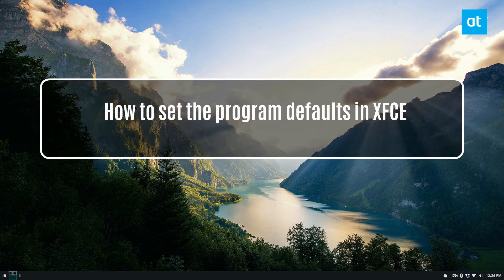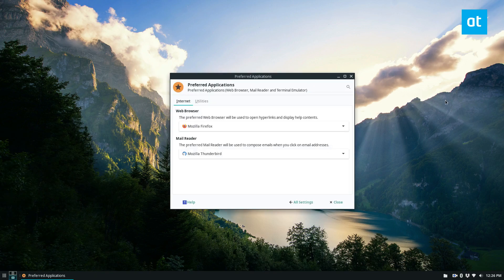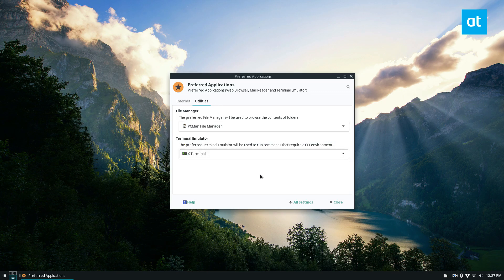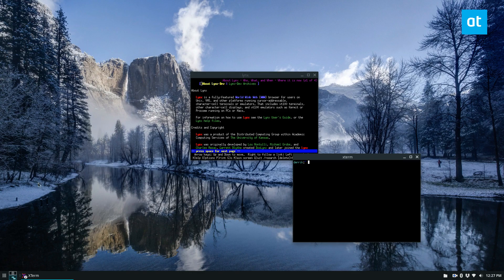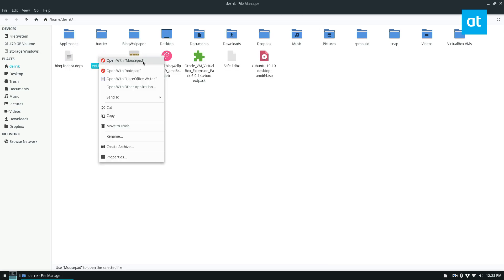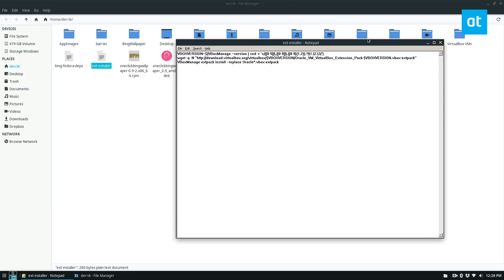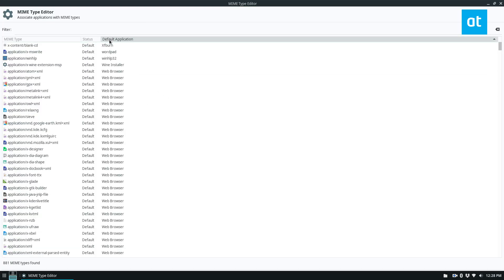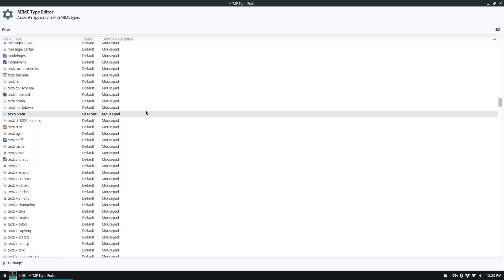How to set the program defaults in XFCE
Are you looking to change the default programs on your XFCE desktop on Linux? Not sure how to do it? We can help! Follow along as we go over how to set the program defaults in XFCE!